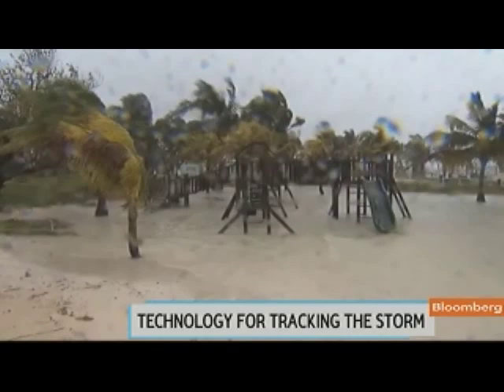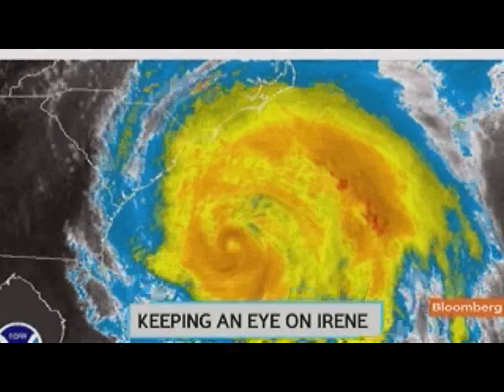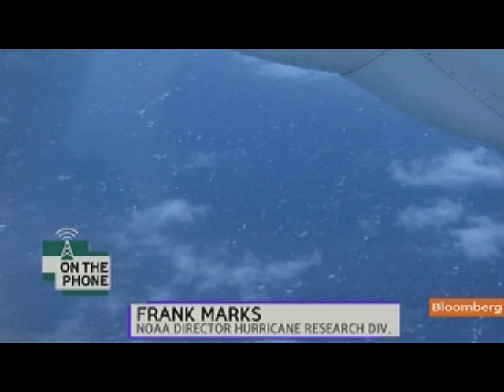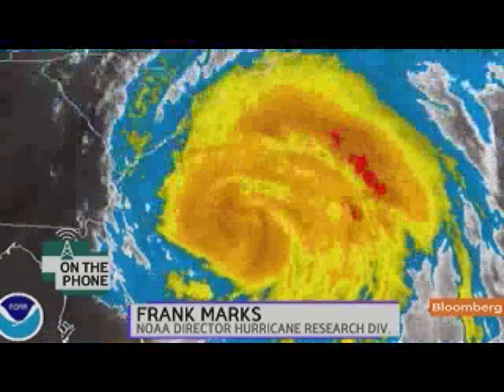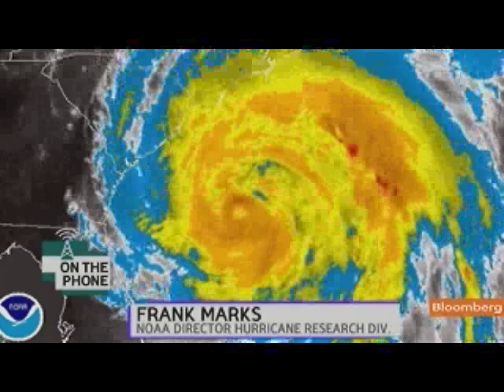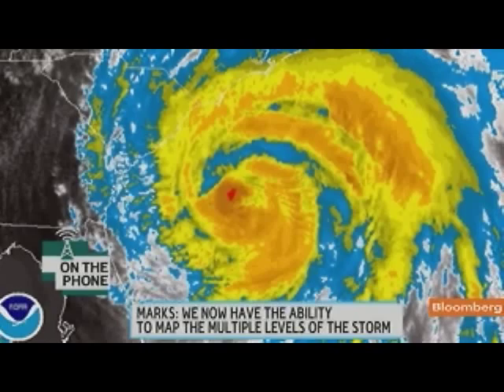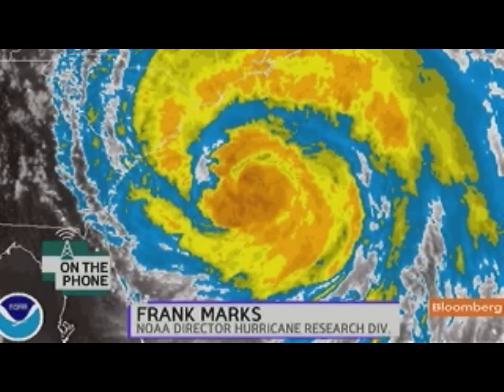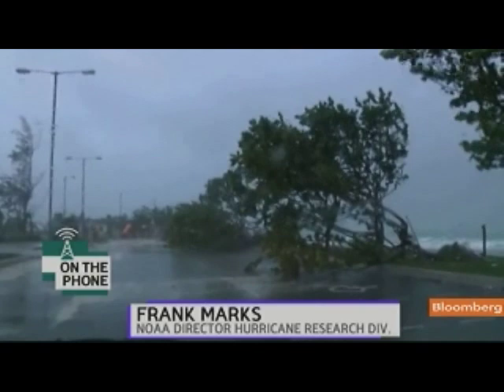Wysocki Discusses Hurricane Tracking Technology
Aug. 26 (Bloomberg) -- Mark Wysocki, professor at Cornell University, and Frank Marks, director of the National Oceanic and Atmospheric Administration's Hurricane Research Division, talk about the technology used to forecast hurricane strength and direction.
     Wysocki and Marks, speaking with Emily Chang on Bloomberg Television's "Bloomberg West," also discuss ways to advance the field of hurricane analysis. (Source: Bloomberg)